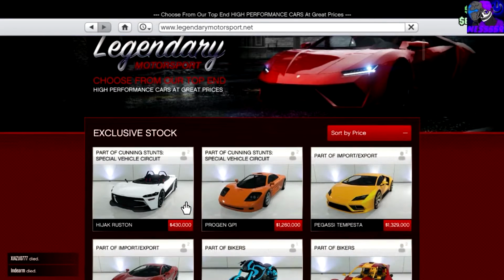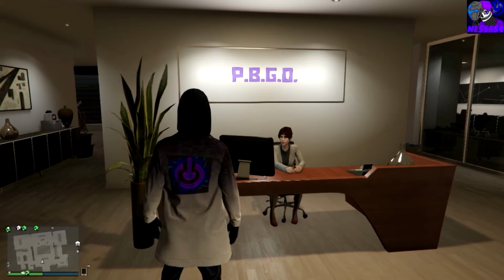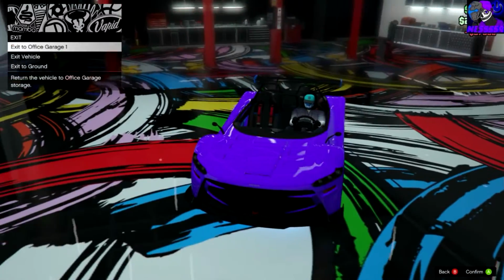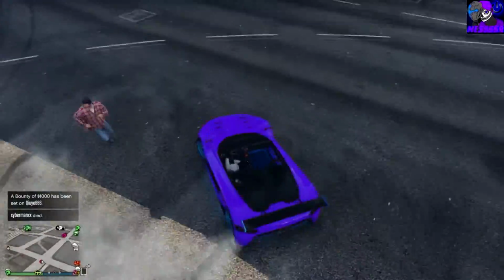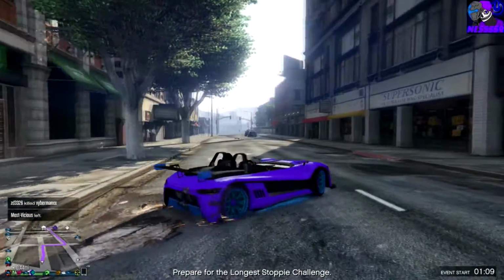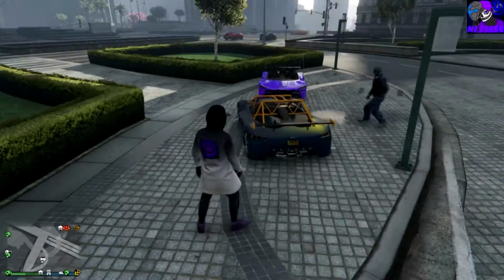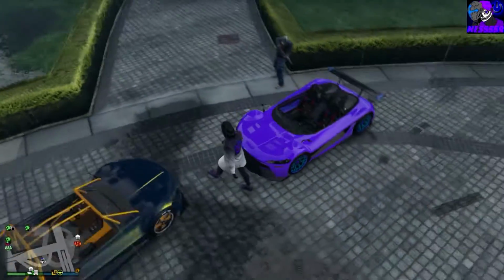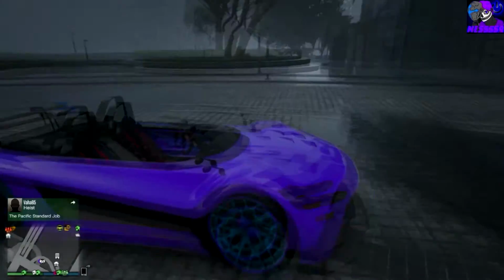GTA 5: Gettin Hijak'd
Ladies and Gentlemen welcome back to the show. New Car, New Video, More Fun in GTA 5 as we get Hijak'd.